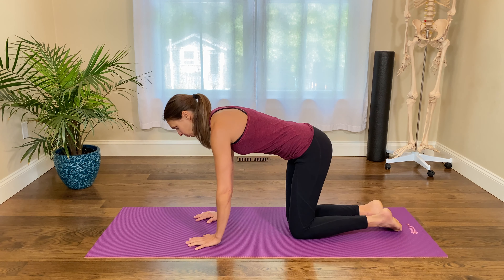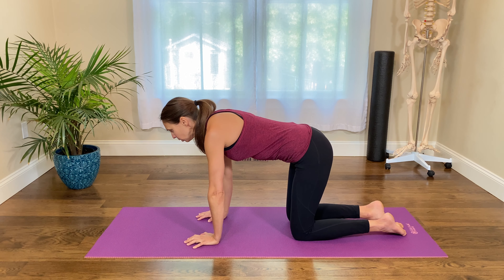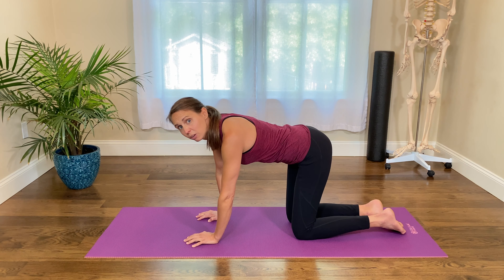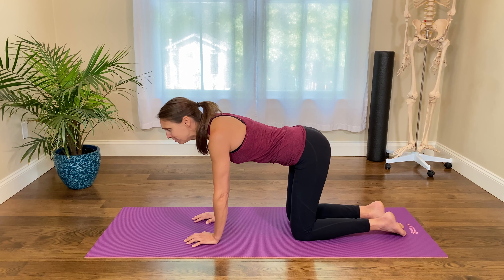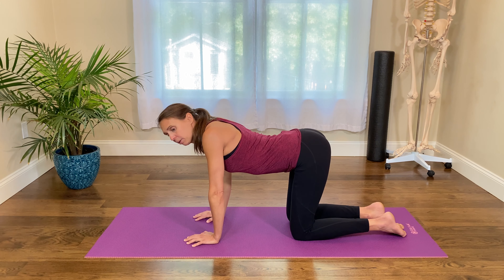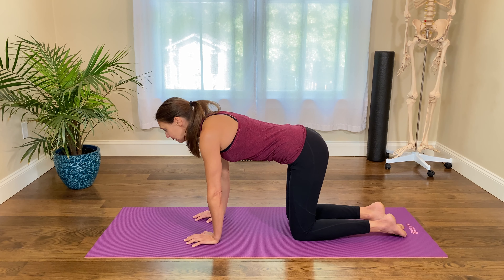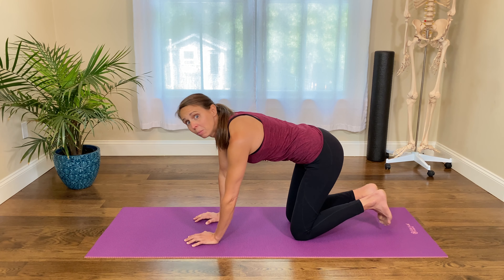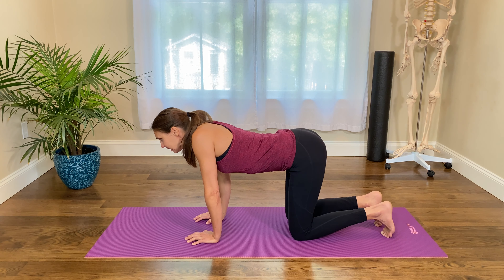Can you Move the Different Parts of your Spine?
Can you round your low back? Testing this will show you any limitations in your pelvic orientation. Being unable to round can irritate the facet joints in the spine and cause lower back tightness and pain.

Can you arch your low back? Restrictions here might indicate scar tissue that needs to be released, like a c-section scar or deep glute or abdominal tightness.

Can you arch your mid back without losing your neck? This is an important one for neck tightness. If you lose your neck by pushing with your upper traps instead of up through your serratus, you’ll be more likely to have neck and shoulder pain.
 Did you know I teach online:
Online Continuing Education for Fitness and Health Professionals
PCES - Pregnancy & Postpartum Corrective Exercise Specialist

Comprehensive online program to help women correct pelvic floor issues, diastasis recti, and more